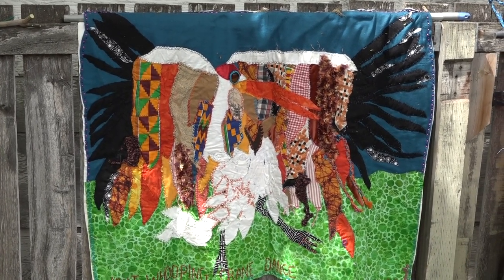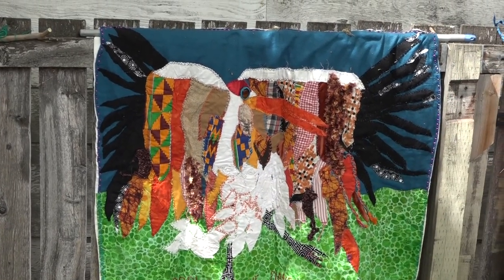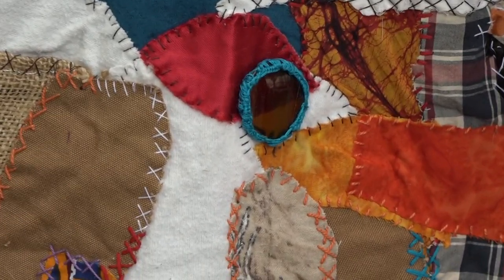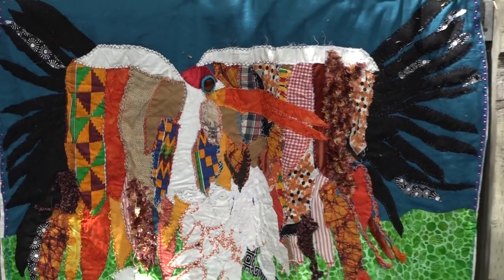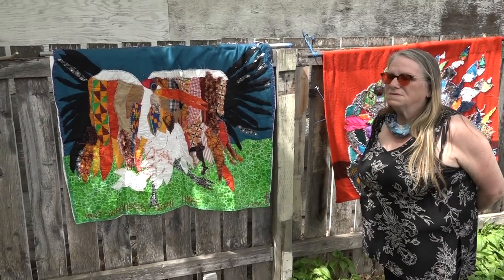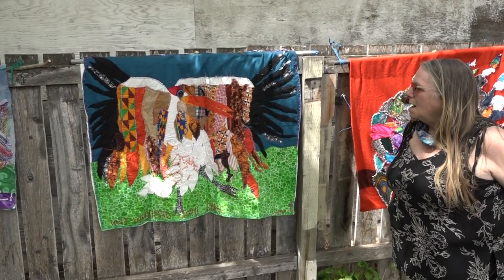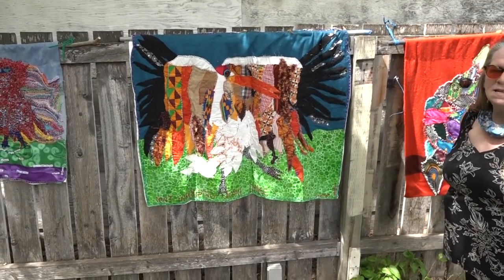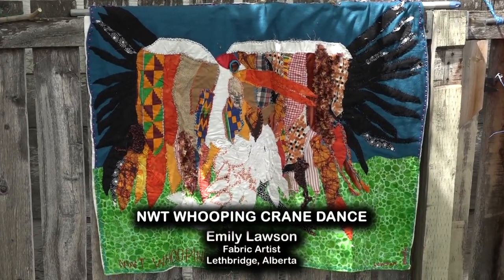"NWT Whooping Crane Dance" by Emily Lawson, Fabric Artist